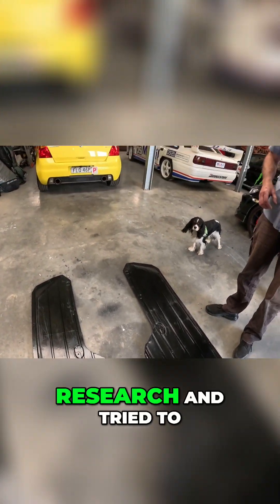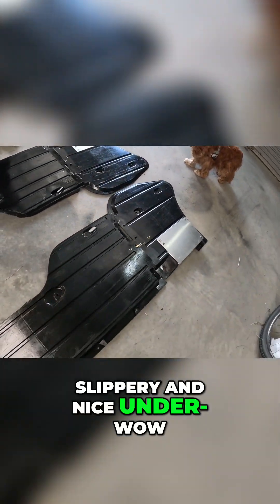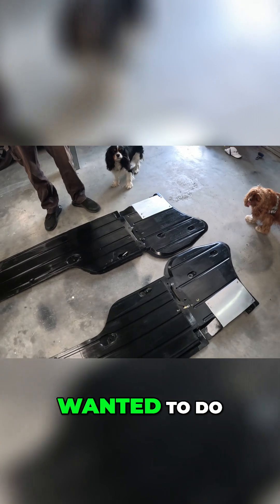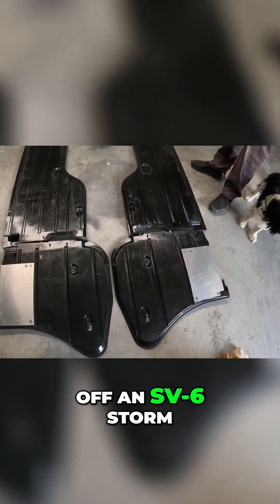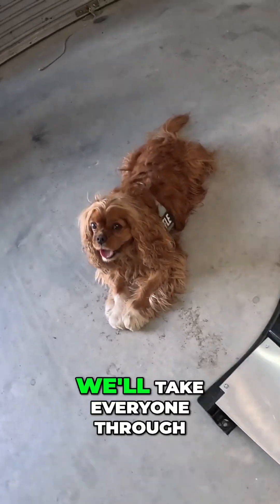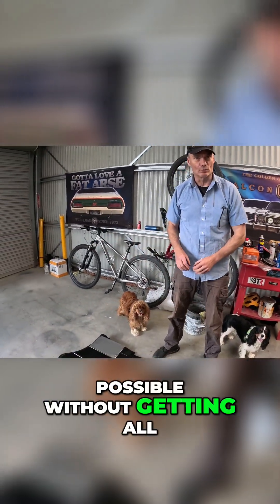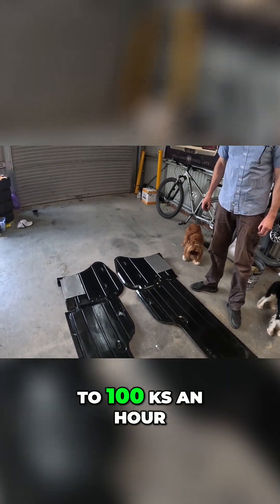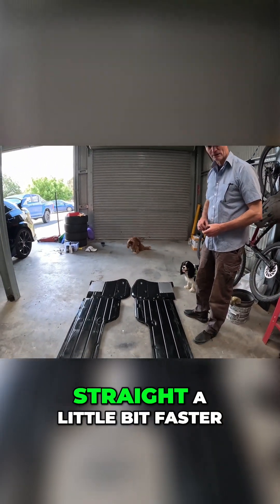VF Commodore DIY Flat Floor Aero Mod | Downforce & Turbulence Explained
Watch how a DIY flat floor aero mod transforms this VF Commodore! By smoothing airflow under the car, we reduce turbulence, create low-pressure zones, and generate real downforce — improving stability, grip, and high-speed control.

This is the same aerodynamic theory used in motorsport and F1, now applied to a street and track build. Perfect for race car fans, modding enthusiasts, and anyone keen to understand real-world aerodynamics.

✅ Flat floor underbody mod
✅ Increased downforce & stability
✅ Reduced drag & turbulence
✅ Motorsport aero principles explained